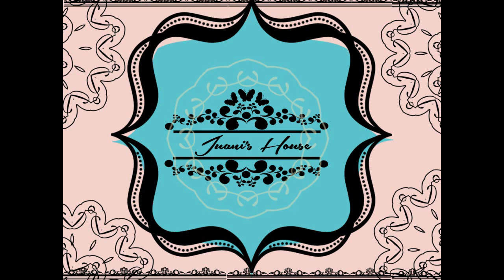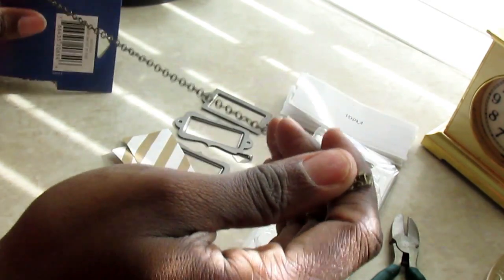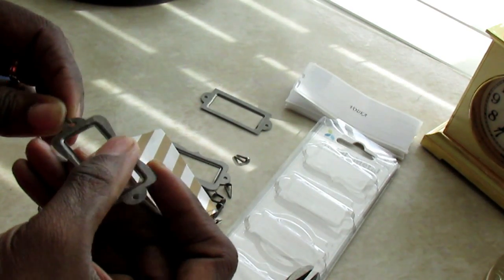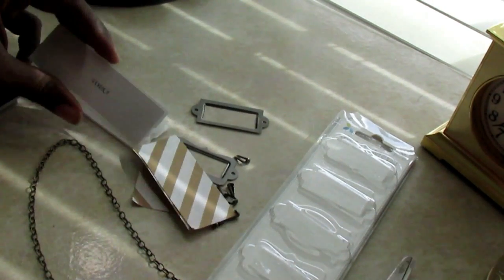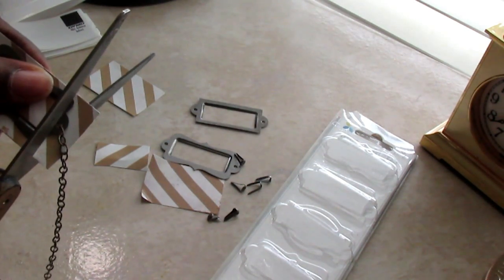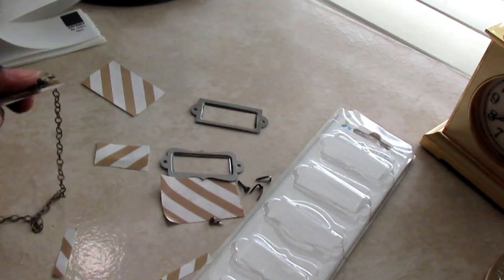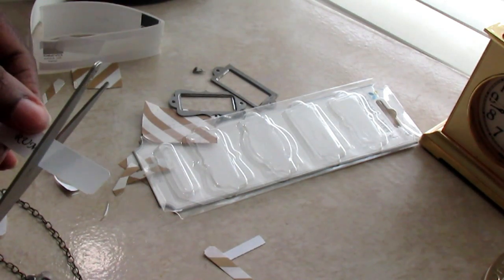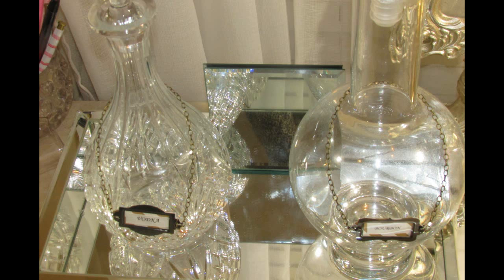DIY Liquor Decanter Tags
Today I am sharing how to create theses easy decanter tags.